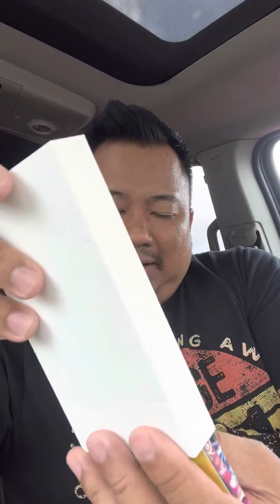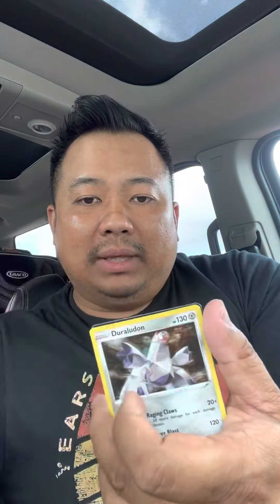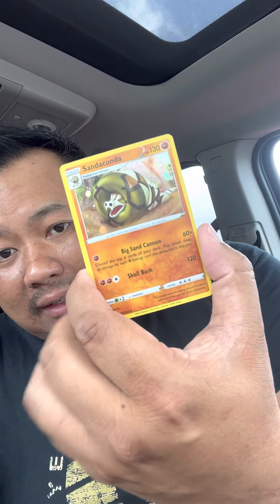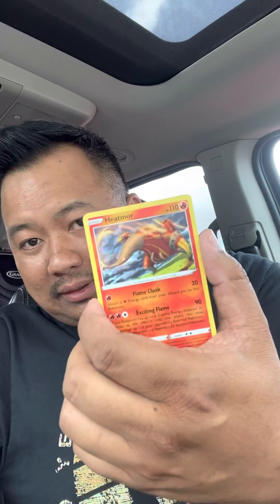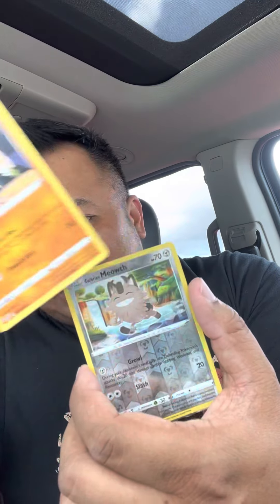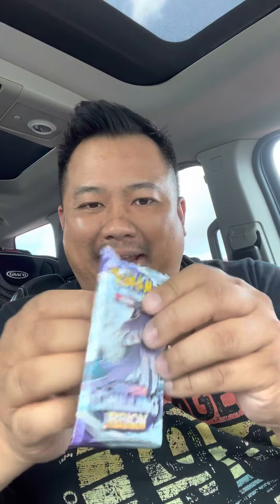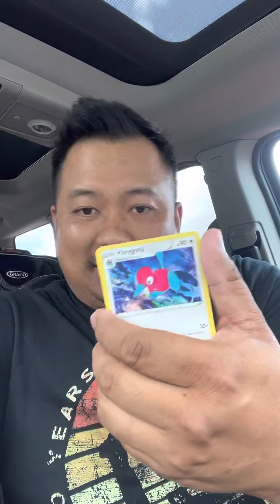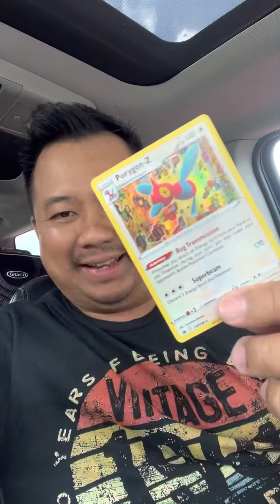What is this Knockout Collection?! Pulled some 🔥🔥🔥🔥!!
Knockout Collection from Family Dollar got that 🔥🔥🔥🔥🔥🔥🔥🔥🔥🔥🔥🔥🔥

OMG!!